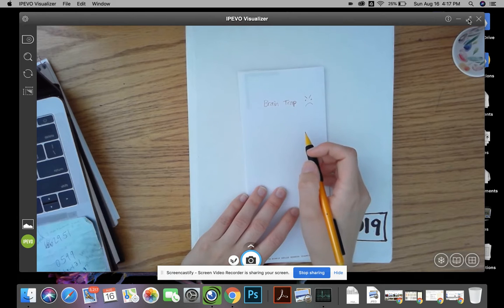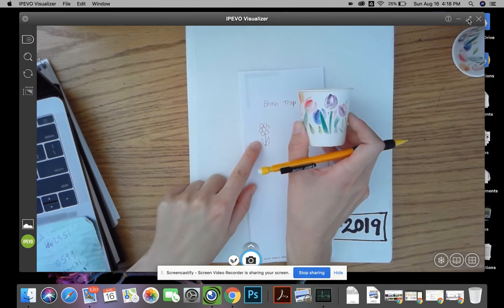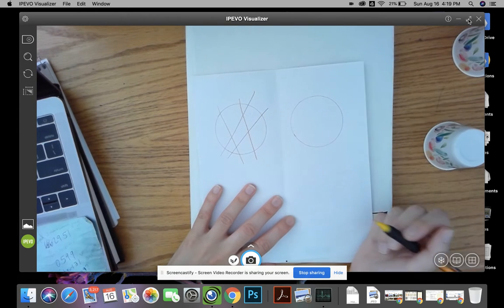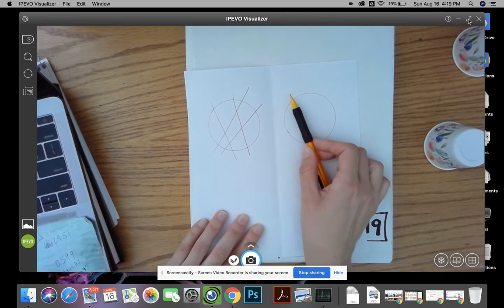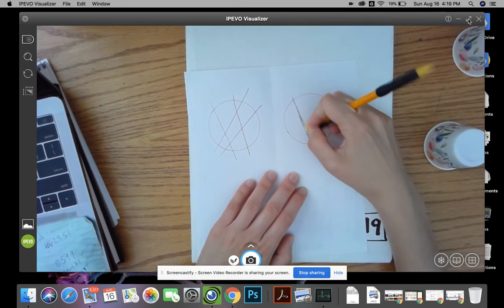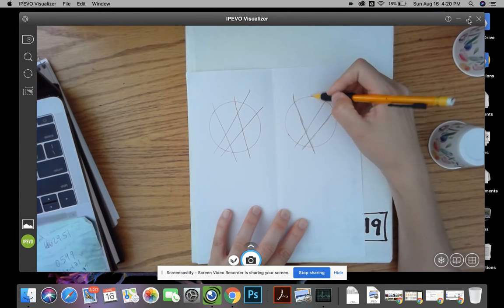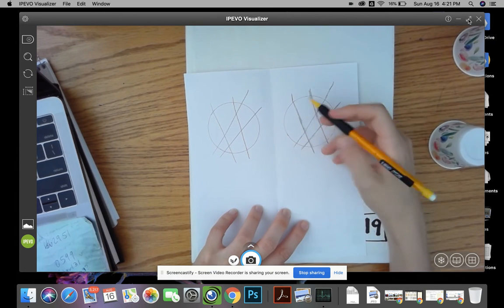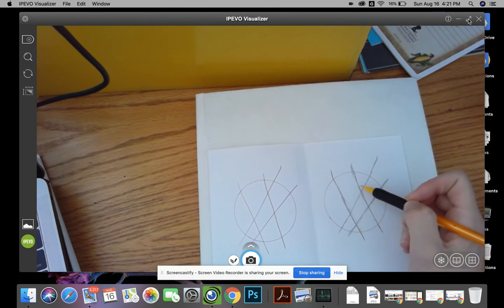Line Direction Practice 1